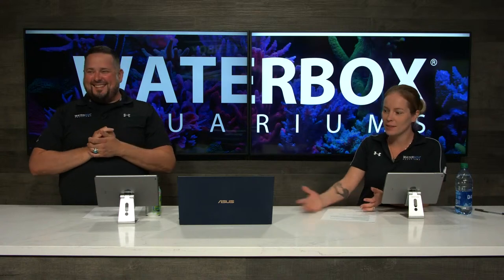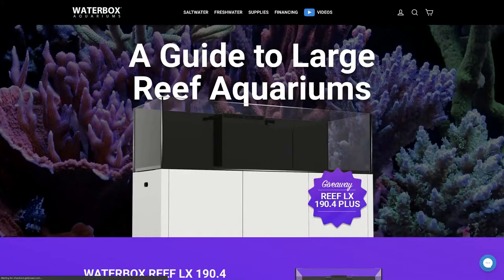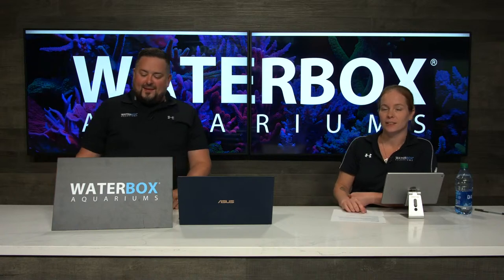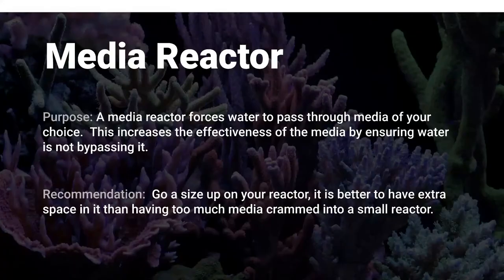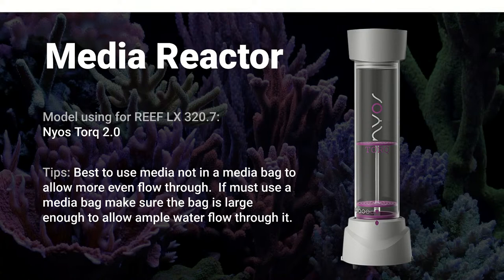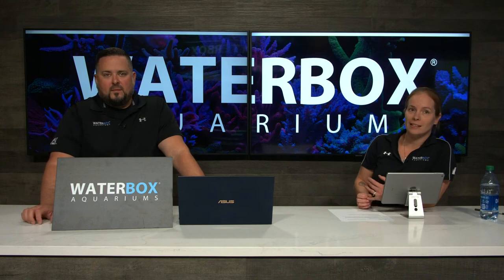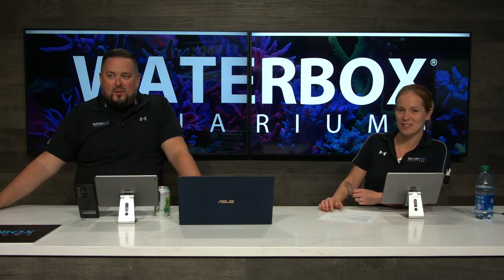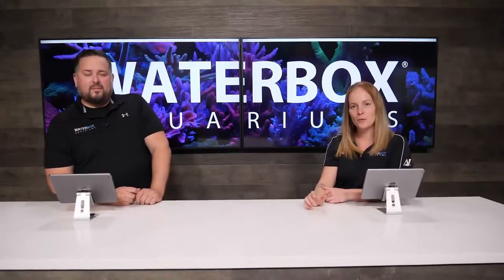EP04 | Let's Plan the REEF LX Equipment. A Guide to Large Reef Aquariums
Choosing the equipment to use on a large aquarium like the REEF LX 320.7 is one of the most fun parts of getting an aquarium started.  On this episode we discuss the equipment we plan to use in our 320 gallon mixed reef aquarium.

EQUIPMENT LIST:
Aquarium - Waterbox Aquariums REEF LX 320.7:
Heaters -  Finnex 800W Titanium Heaters with Controller (x2)

LIVESTOCK:
Inverts, corals and fish provided by Living Reef Orlando:

WATERBOX AQUARIUMS STUDIOS BUILDS EXCLUSIVELY USE:
Sea Salt - Tropic Marin: